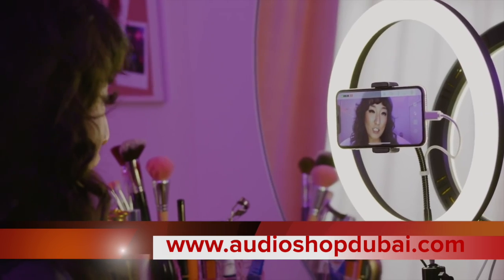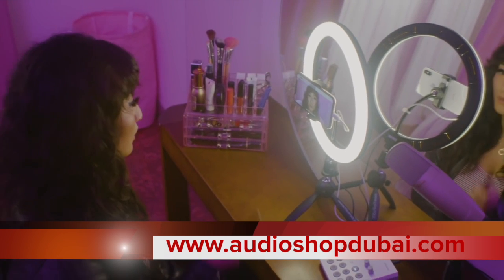Roland GO:LIVECAST now available in UAE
Roland GO:LIVECAST now available in UAE at Sound Town Electronics.

Sound Town Electronics offer wide range of Roland products at the most affordable price in UAE. Roland is well known brand all over the world and Sound Town is authorized reseller of all Roland products such as Digital Piano, Drums, Keyboard, DJ equipment etc. in UAE.
Please feel free to reach our sales team via our website for further information required for Roland Products in UAE.